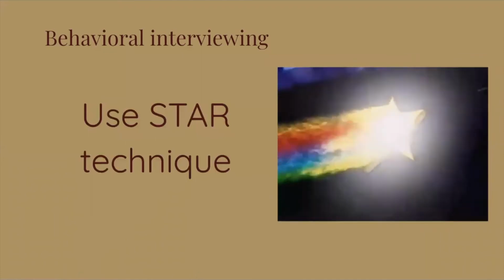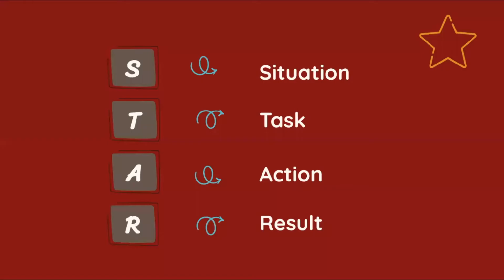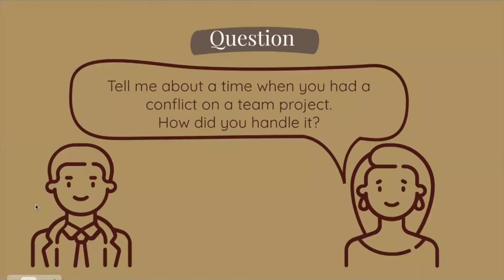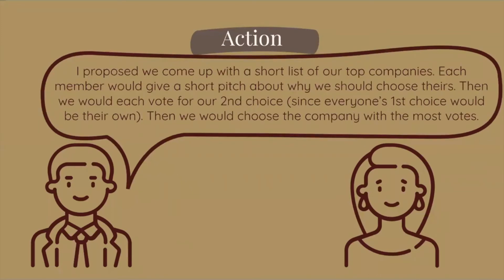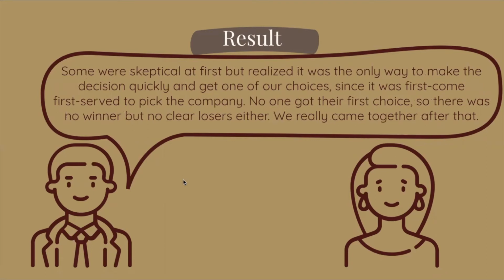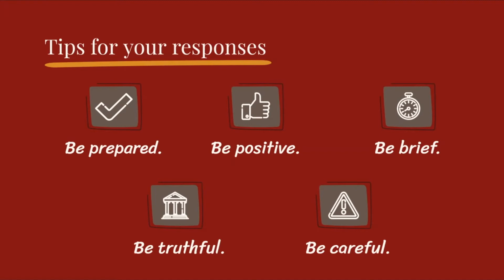How to Prepare for an Interview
In this video, we talk about how to answer questions in behavioral interviews (the most common type of interview), as well as other tools to help you prepare.